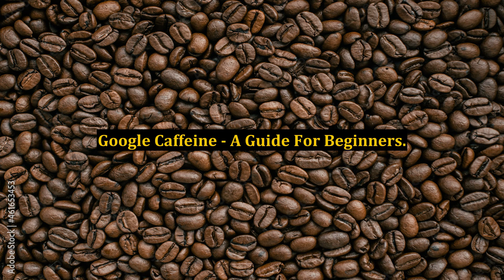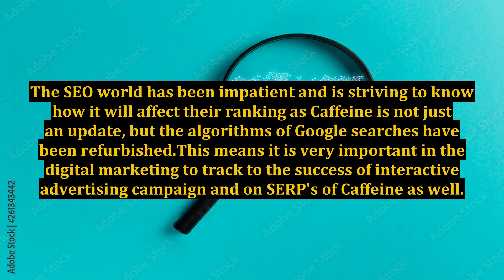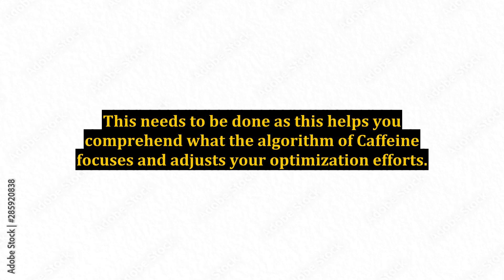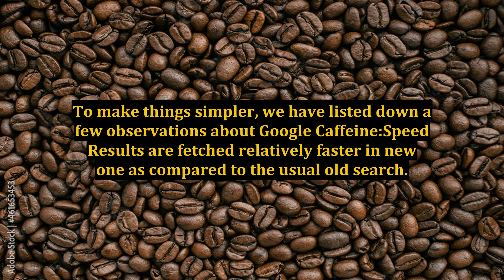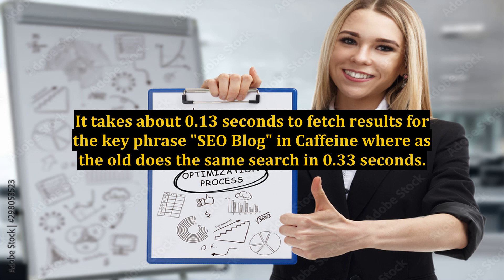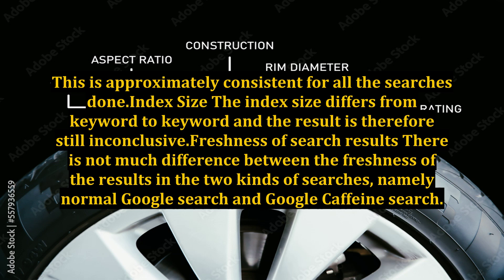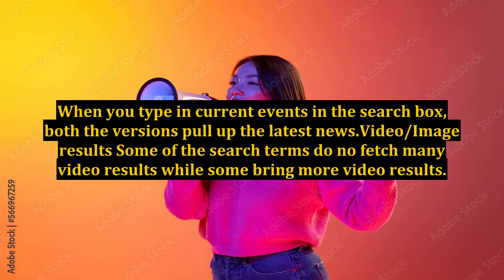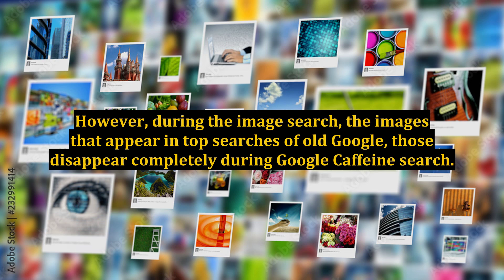Google Caffeine - A Guide For Beginners